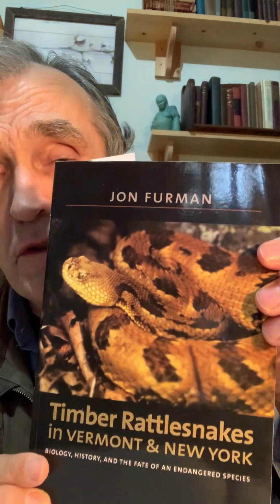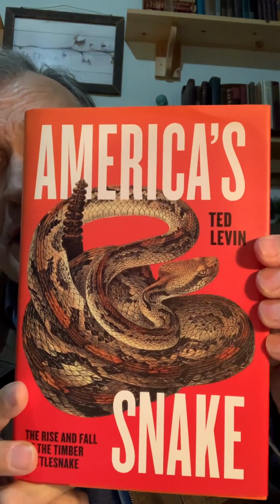November 17, 2023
Episode 1,332 America’s Snake. Back Porch Stories